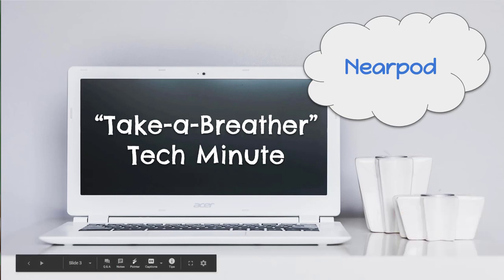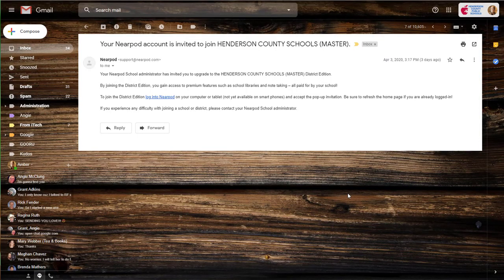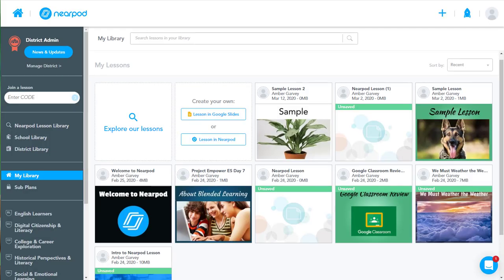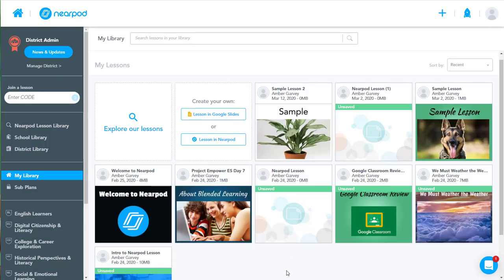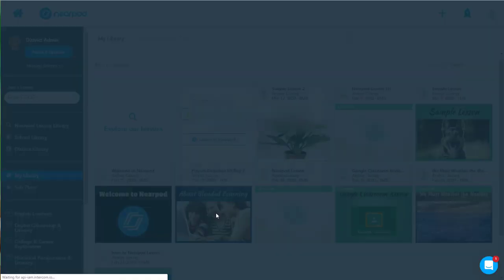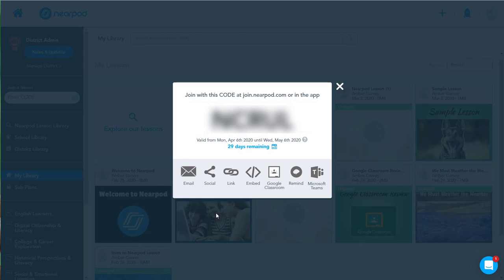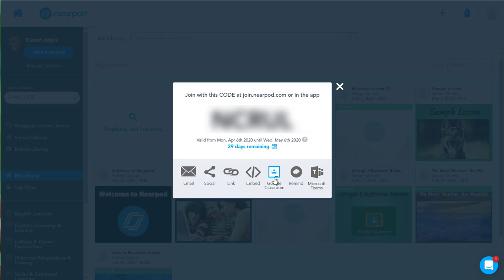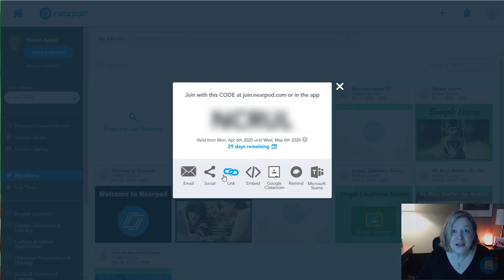Take-a-Breather Tech Minute: Nearpod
Learn how to use Nearpod during Learn from Home.